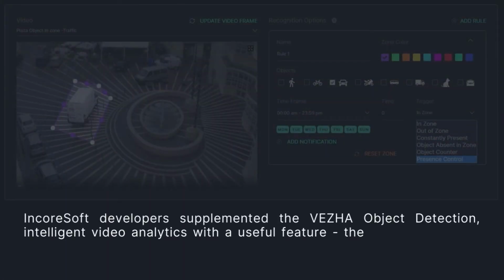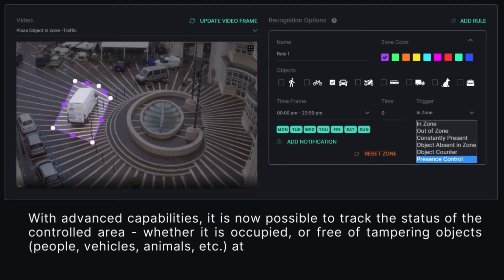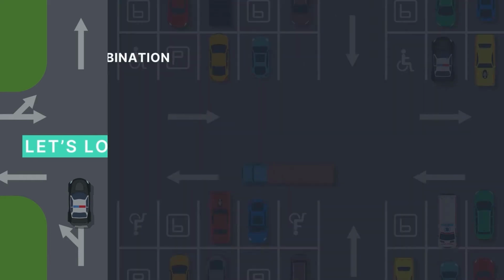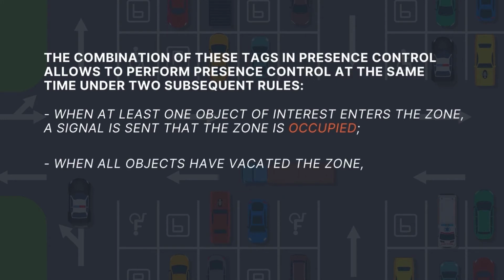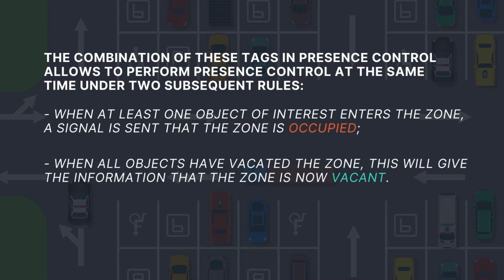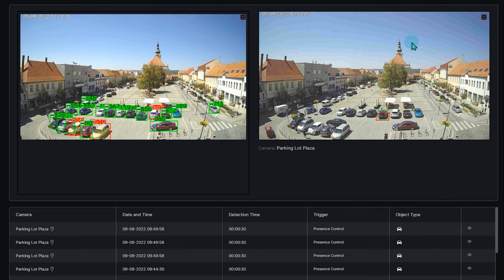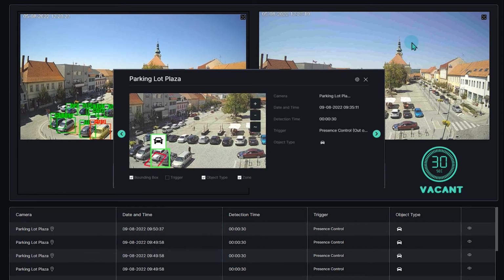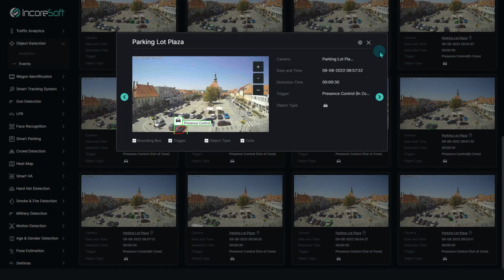VEZHA® Object Detection // Trigger Presence Control // PROMO // 08.22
IncoreSoft ® developers supplemented the VEZHA ® Object Detection, intelligent video analytics with a useful feature - the Presence Control rule.

With the help of neural networks and artificial intelligence, we strive for excellence to become the major solution for urban security and business automation.